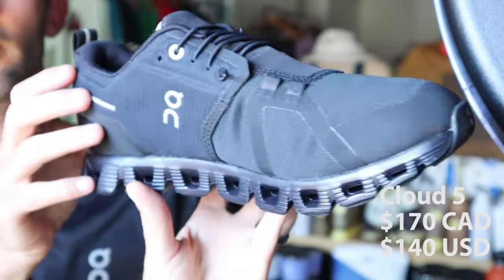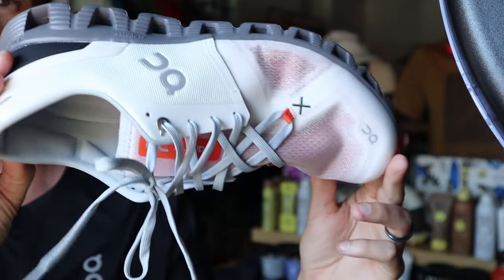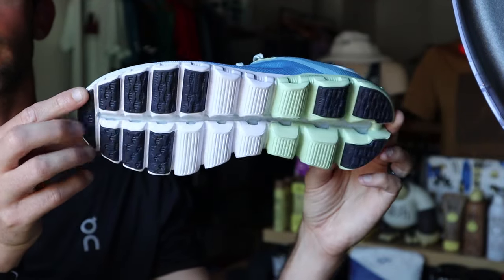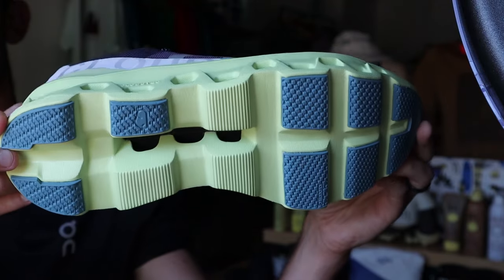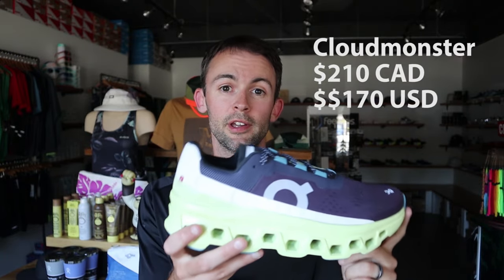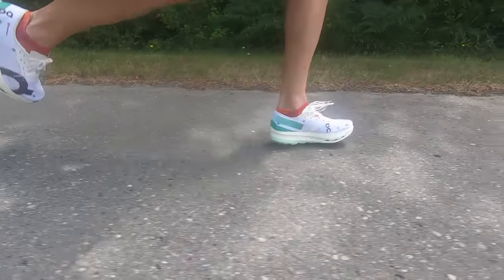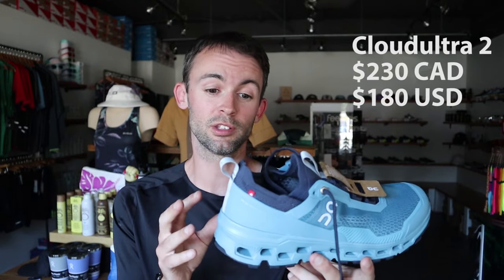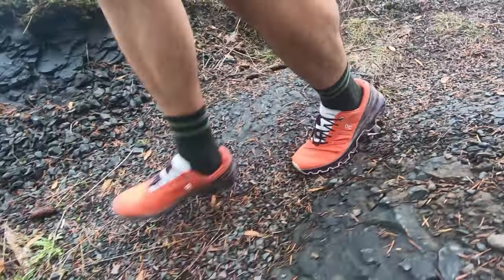On Running Shoes Review | 2023 Lineup | Cloud X3, Cloudsurfer, Cloudmonster, Cloudgo and more!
In this video I give a quick overview of most of the main running shoes of On Running. These include:
Cloud 5 and Cloudnova -a couple of fashionable lifestyle shoes.
Cloud X3 - On's option when it comes to a cross training shoe. Crossfit, HIIT classes and light running.
Cloudrunner - a road option that comes in wide widths and a waterproof option.
Cloudgo - a comfortable and versatile daily trainer.
Cloudflow - a slightly firmer and more performance inspired daily trainer.
Cloudmonster - a great cushioned option for the long run.
Cloudflyer 4 - a daily trainer with a hint of stability elements built in.
Cloudsurfer - my pick for shoe of the year. Soft cushion, durable, handles any distance and most paces with ease.
Cloudboom Echo 3 - expensive, lightweight, huge energy return and FAST! On's race day option.
Cloudvista - a solid door-to-trail option for short to medium runs.
Cloudultra 2 - another door-to-trail option but can go much further than the Cloudvista.
Cloudventure - an option for trail purists and hikers alike. Also popular in a waterproof option.